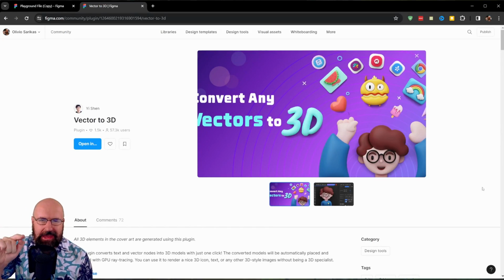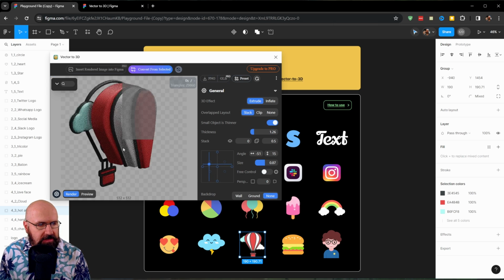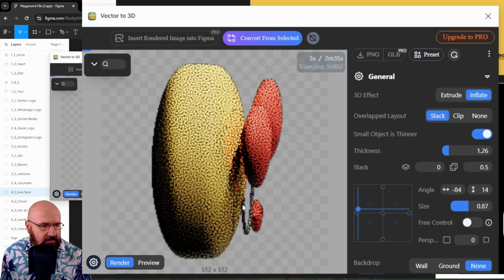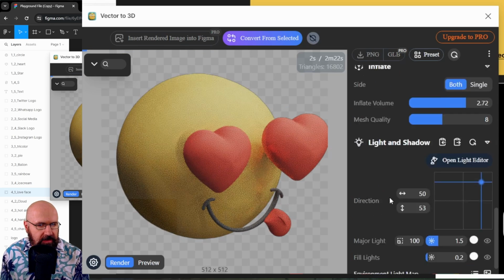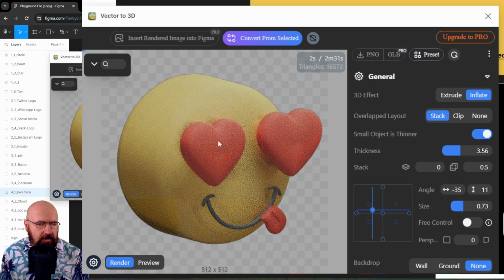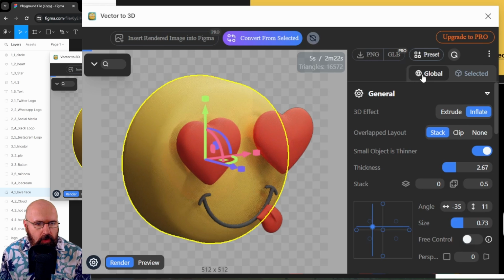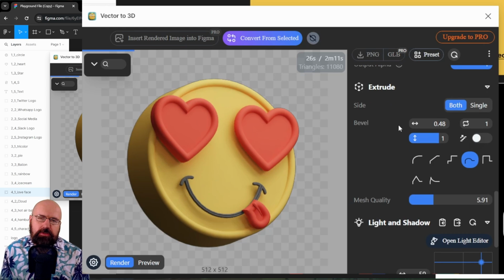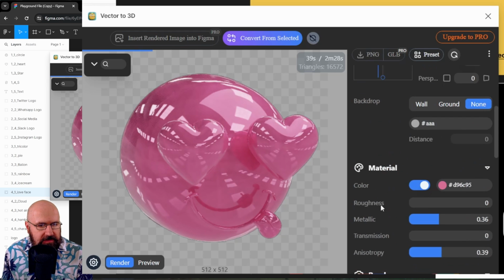Vector to 3D - I LOVE THIS Tool 🥰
Vector to 3D with Figma is a lot of fun. It is very easy to convert vetor to 3D and creates high quality results.